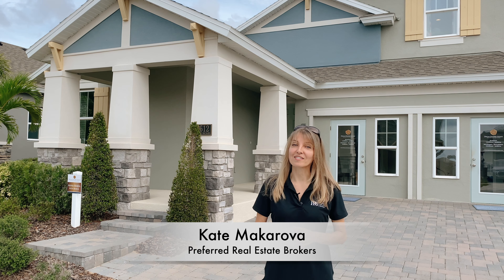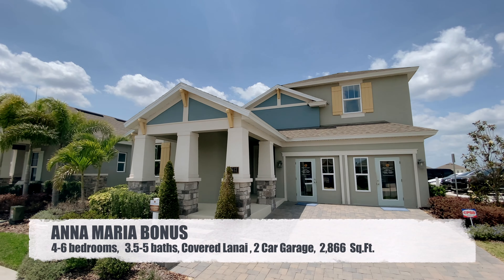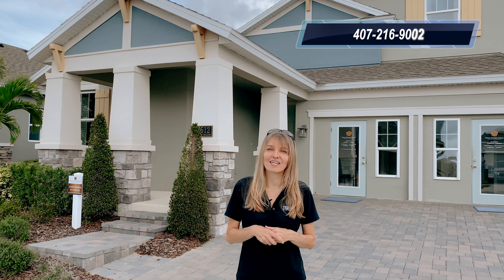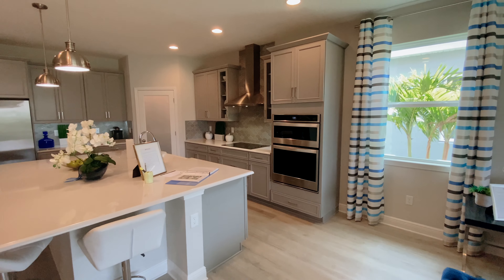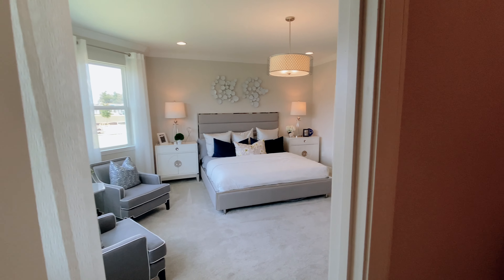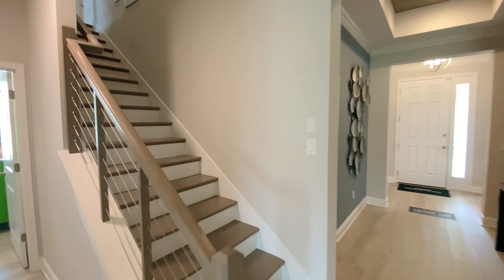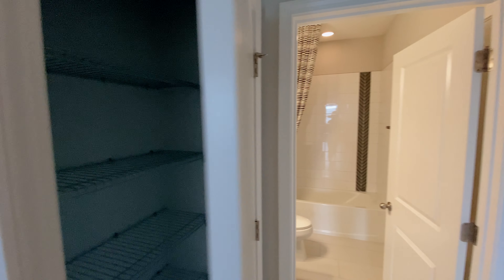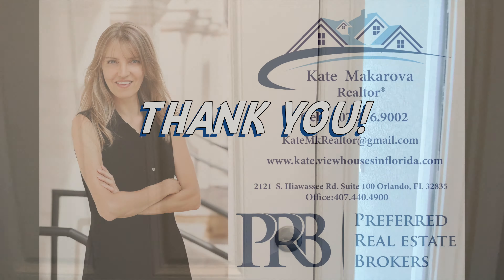CLERMONT MODEL HOME TOUR | NEW CONSTRUCTION | FLORIDA | ANNA MARIA BONUS | ORLANDO REALTOR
CLERMONT MODEL HOME TOUR  | NEW CONSTRUCTION |  FLORIDA | HOME WITH BONUS ROOM |
Here is a  a chance to buy  an affordable new construction home in the new subdivision in Clermont, Florida
Clermont is one of the fastest growing cities in Central Florida and has become one of the best places to live in Lake County.
This convenient location offers quick access to Highway 27 and State Road 429, allowing for easy commutes to downtown Orlando, popular Orlando attractions including Disney and employment centers.
 Sales agents at the construction sites represent Builder’s interest.
I am a realtor in Central Florida,  call me before visiting the builder’s subdivisions, so I can work for you and represent your interest!
MY REAL ESTATE SERVICES WILL BE FREE FOR YOU!
PLUS EXCLUSIVE BUYER INCENTIVES! 💰

Anna Maria Bonus Model Home
New Construction Home!
Base Prices: from $352,990

Anna Maria Bonus Model’s base price : $431,990
Pricing is subject to change every day without notice.
The base price is for the standard floor plan.
Model homes have upgrades and options that will increase the price above the base price.

The HOA is $170 a month
High Speed Internet included
Amenities:
Swimming pool,
Cabana,

Anna Maria Bonus Model Home 2,688.Ft.
9’4” ceilings on the first floor(per plan)
4-6 Bedrooms,
3.5-5  Baths,
Covered Patio
Bonus Room
2 Car Garage